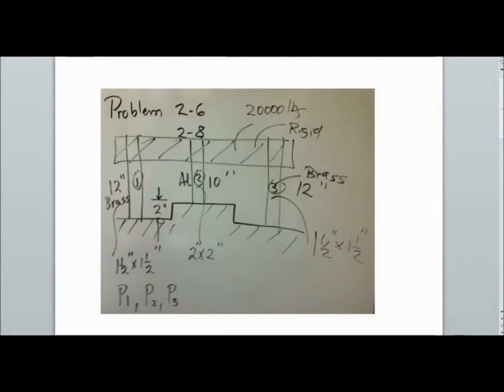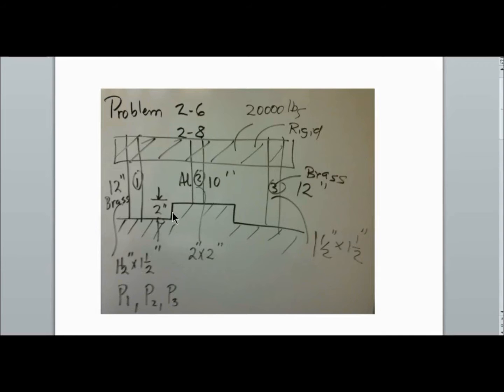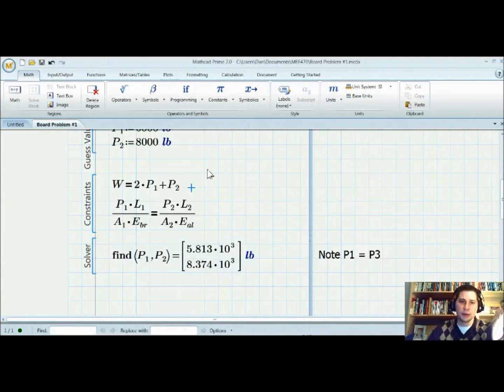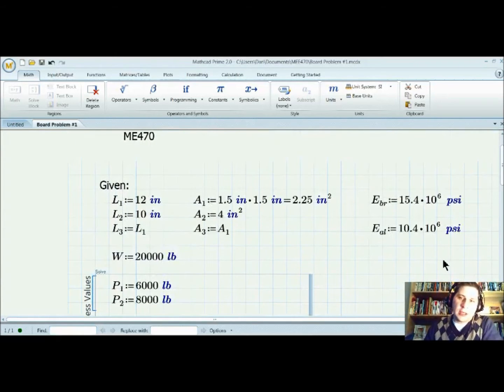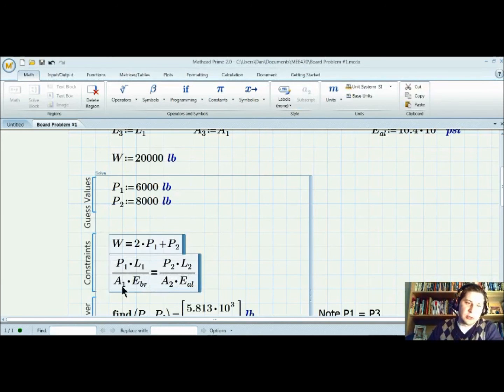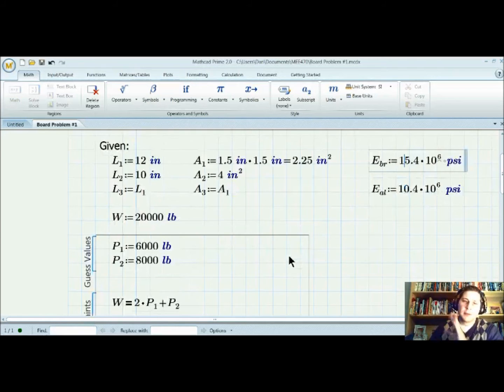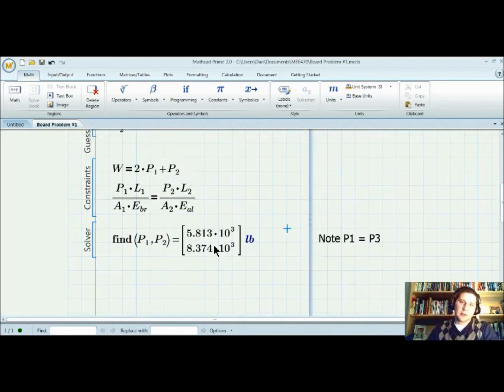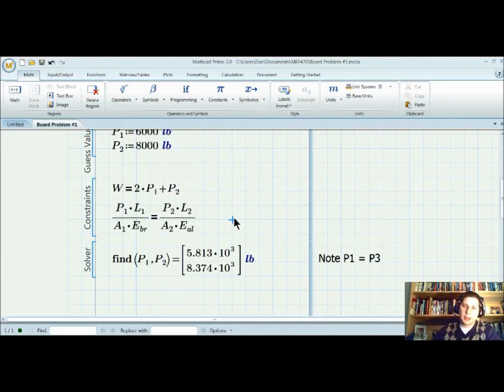MEE 470 Board Problem #1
Solution to a basic strength of materials problem involving beam compression.